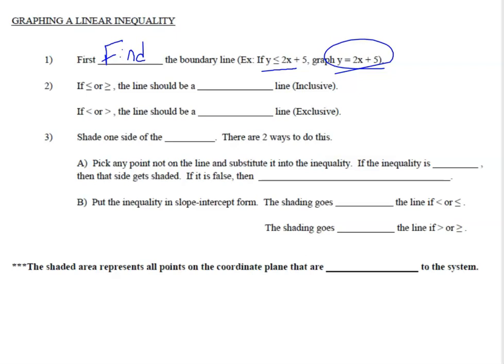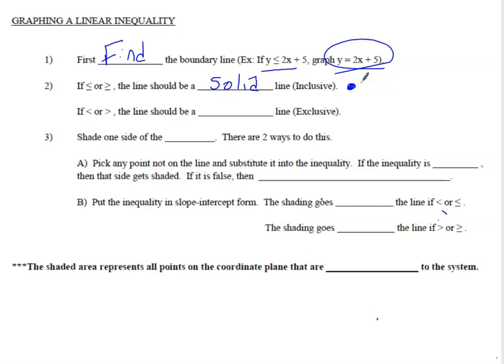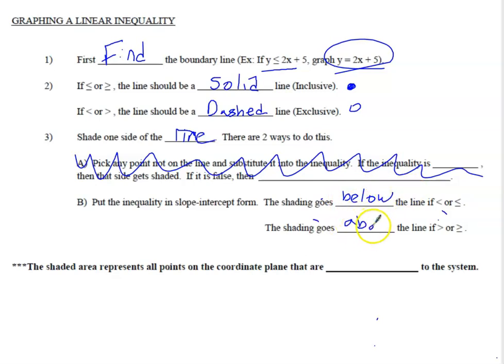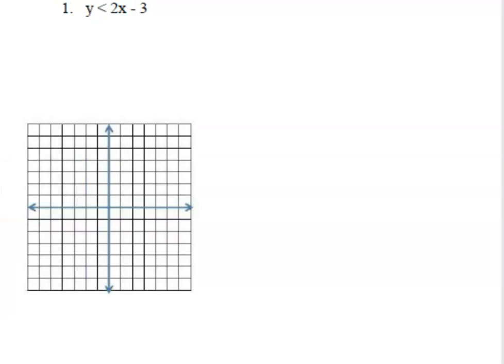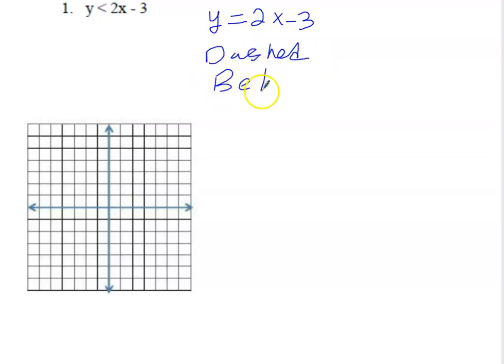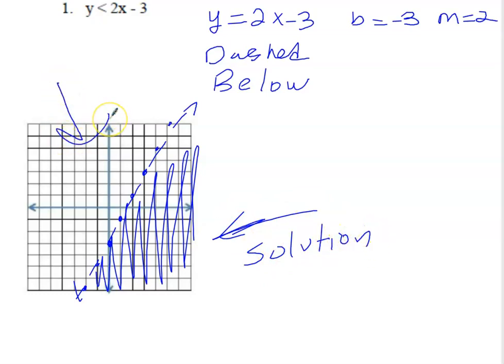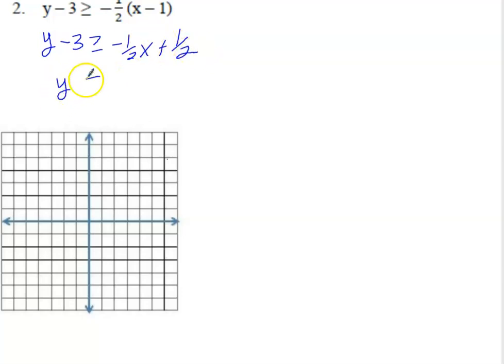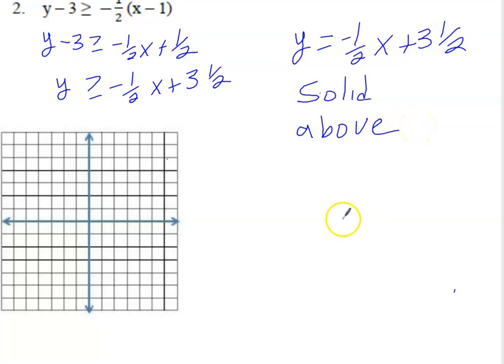Lesson 9.4 Video 1